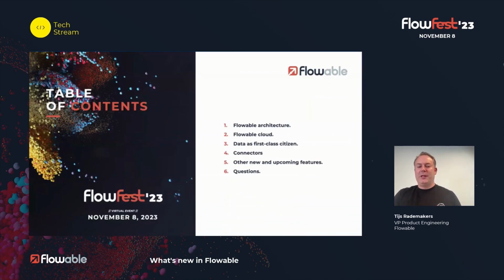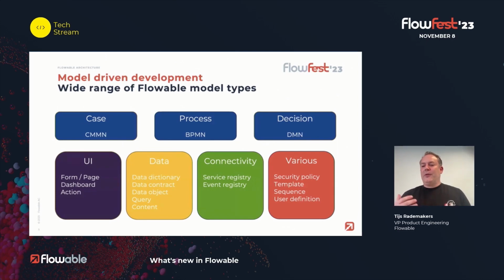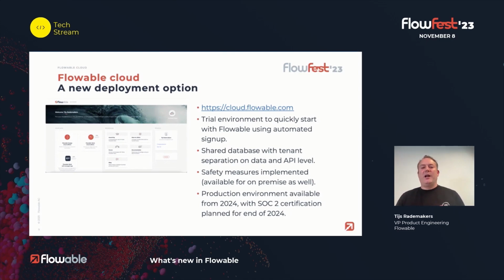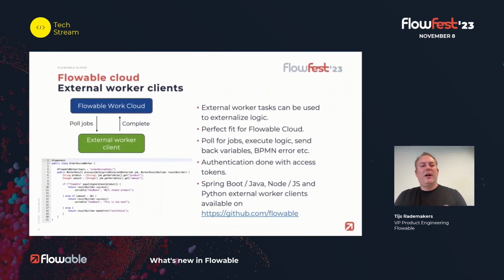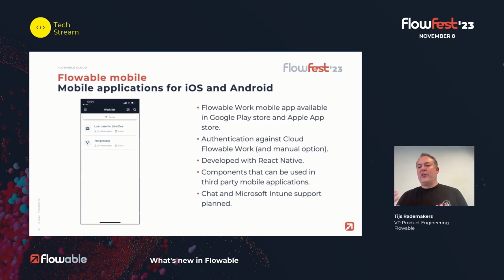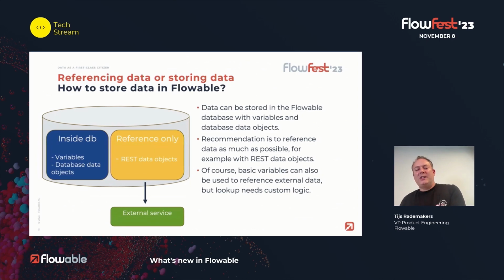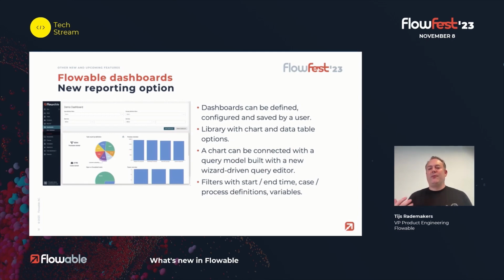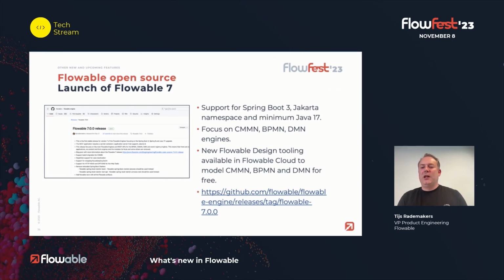What's new in Flowable? | Tijs Rademakers | FlowFest'23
In this Tech Stream session at FlowFest'23, Flowable's VP of Product Engineering, Tijs Rademakers, guides you through everything that is new in Flowable and upcoming features.

0:00 Intro
1:22 The Flowable architecture
9:53 Flowable in the cloud
25:17 Data as first-class citizen
30:30 Connectors
35:25 Upcoming features
42:00 Q&A